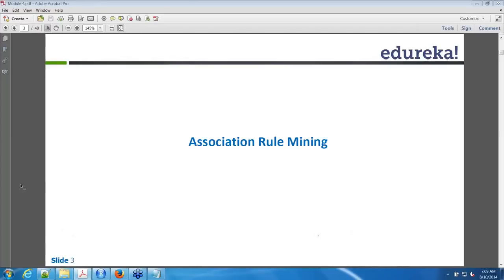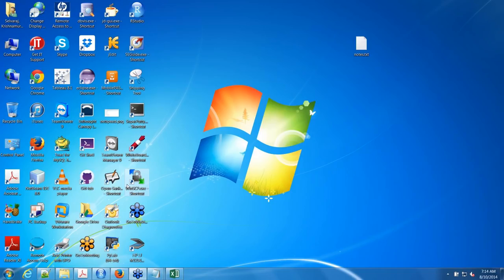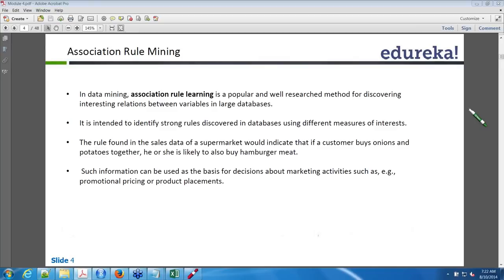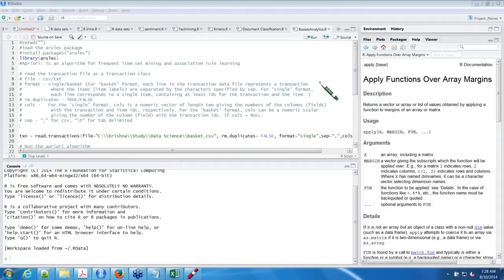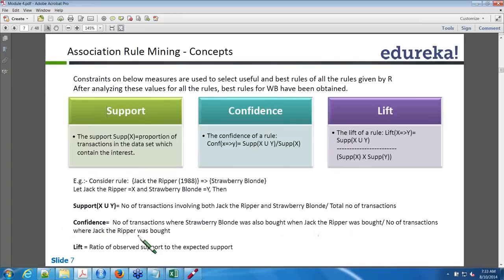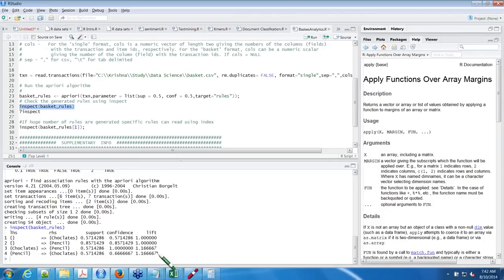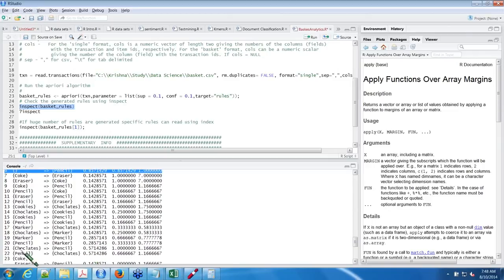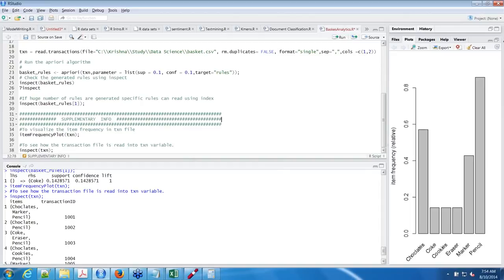Association Rule Mining - Data Science - Edureka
Description about Association Rule Mining - Data Science - Edureka